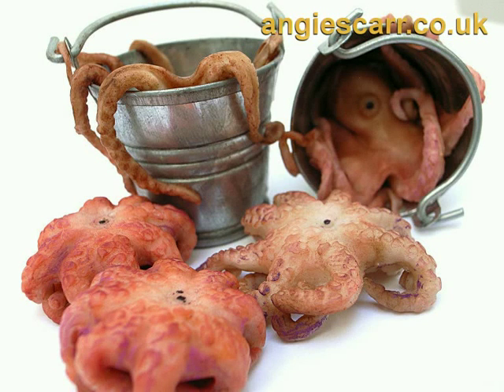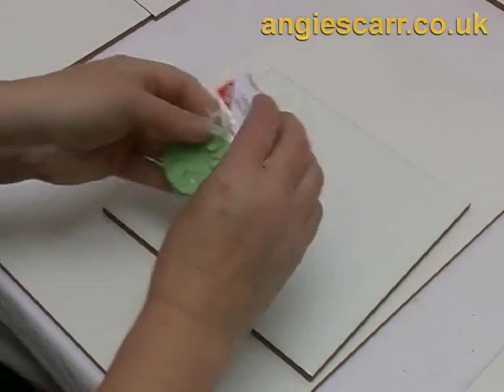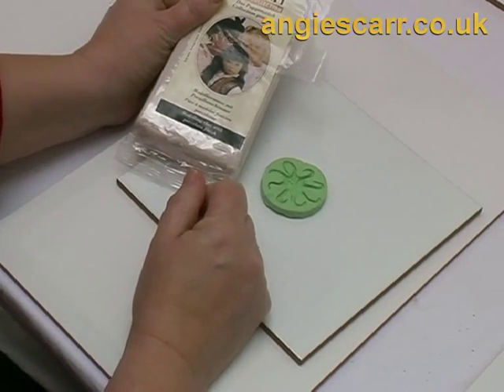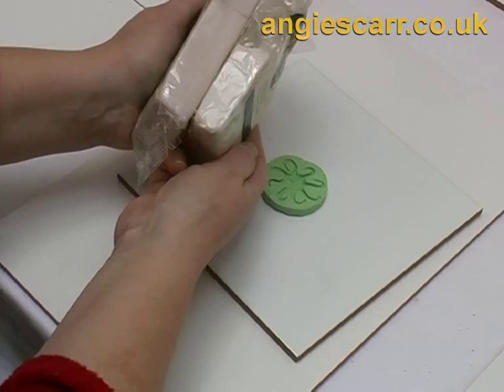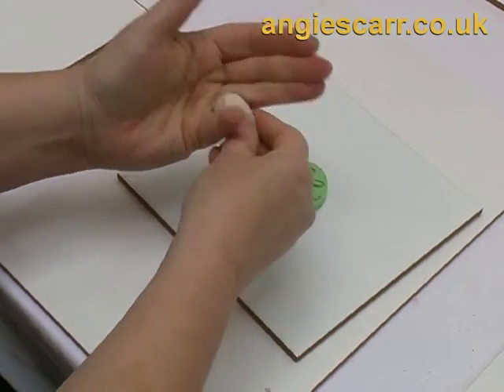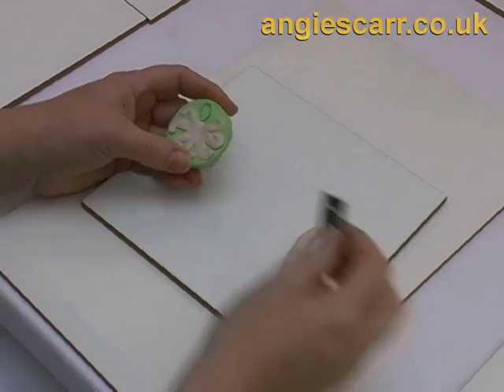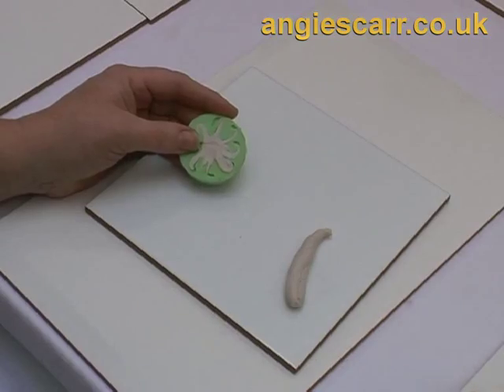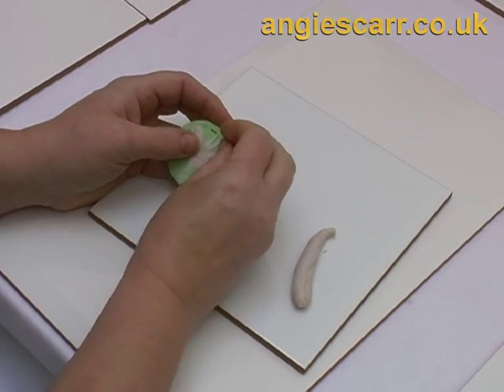Making Octopus From a Mould - Angie Scarr